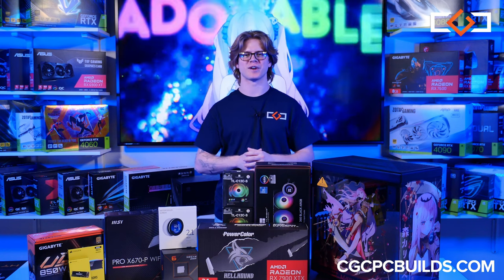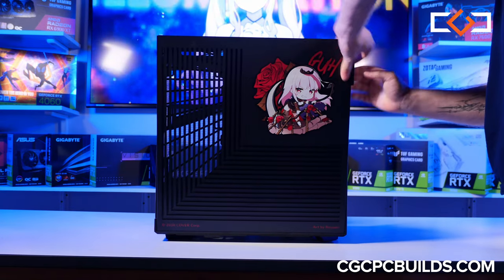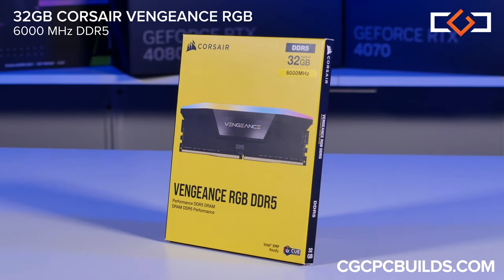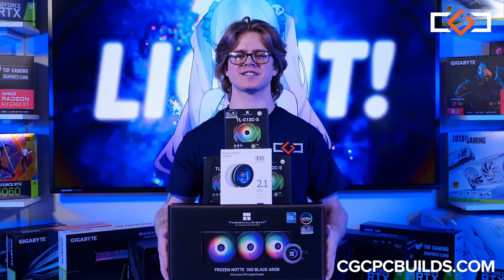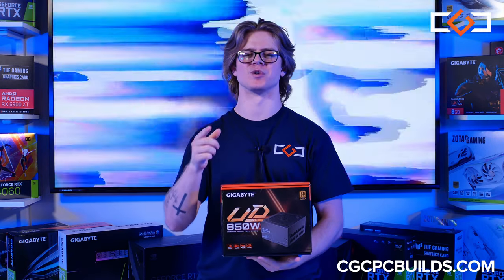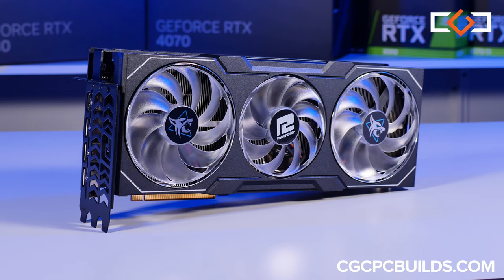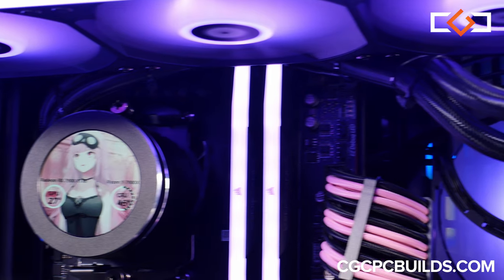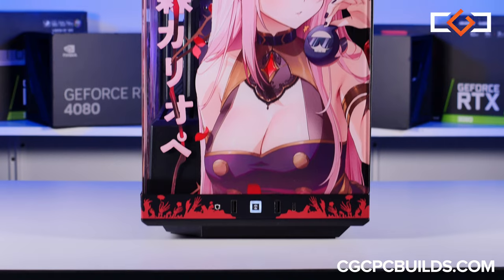I Built a Mori Calliope Gaming Computer.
Meet our Mori Calliope custom computer gaming build! With stunning case decals and the power to back that up, she is sure to turn heads. Featuring a liquid-cooled AMD Ryzen 9 7900X 16-Core CPU @ 4.70 GHz and a powerful AMD Radeon RX 7900XTX 24GB HellHound. Grand Theft Auto 6 is right around the corner and she is absolutely ready! We have this available now!

We are offering 100 days same as cash financing options through Snap Finance.